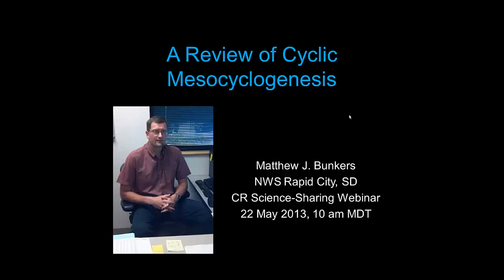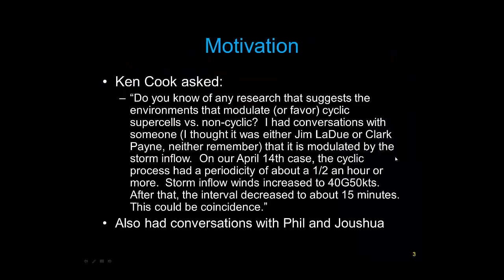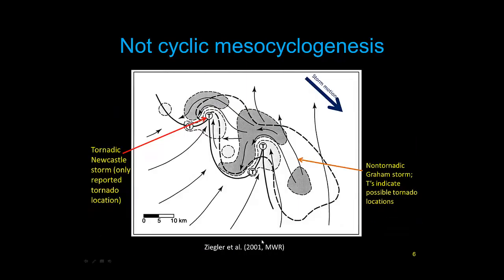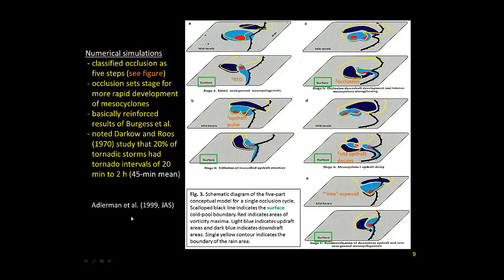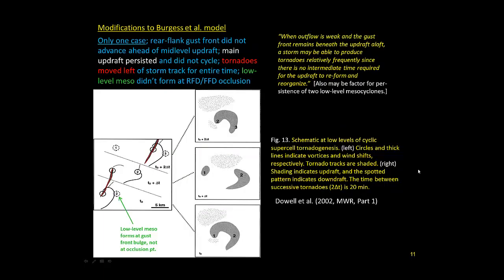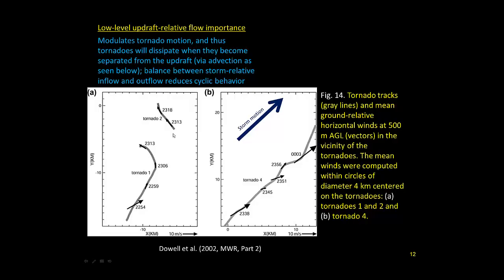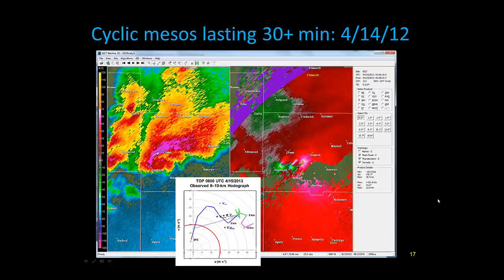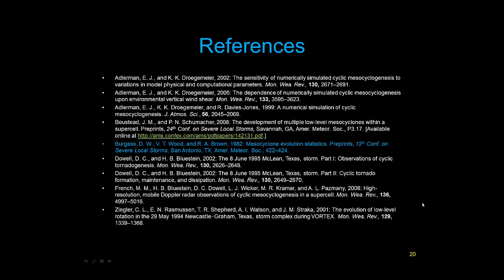2013 05 22 Cyclic Mesocyclogenesis Bunkers UNR